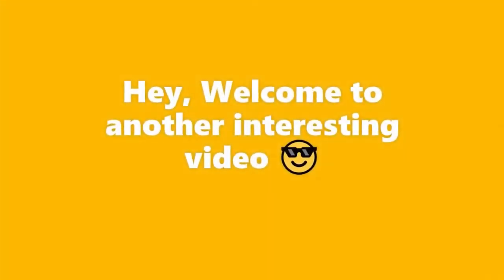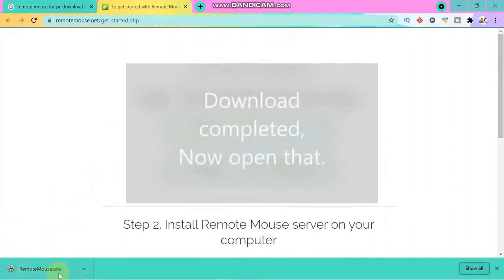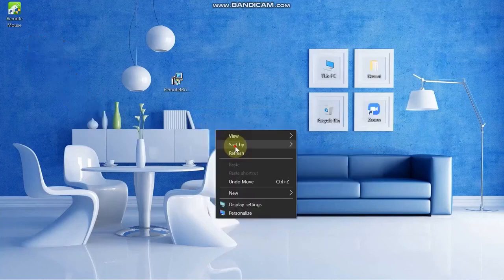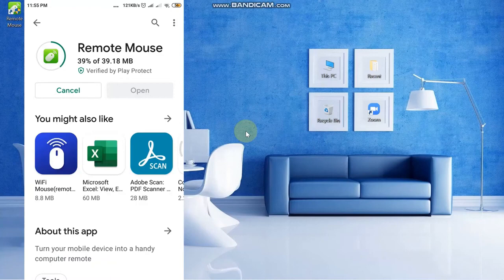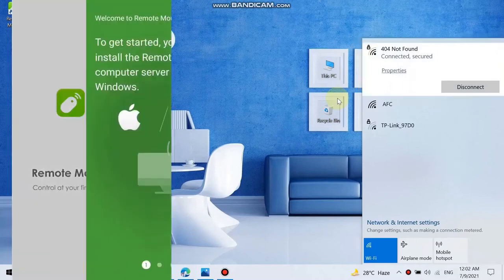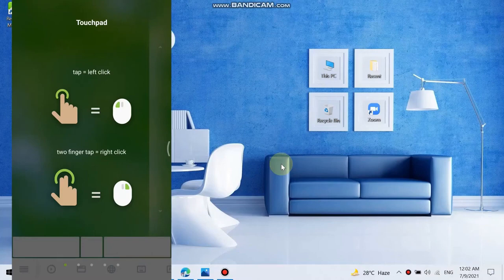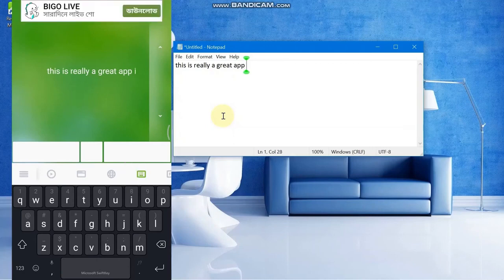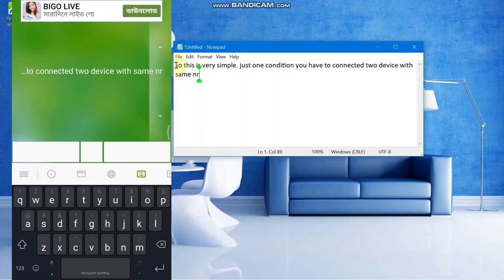Turn Your Smartphone into a Wireless Mouse for Computer Use and Presentations: A Step-by-Step Guide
Turning Your Smartphone into a Wireless Mouse for Computer Control and Presentations: Easy Tutorial

Download the Remote Mouse app (available on both iOS and Android devices) Install Remote Mouse Server on your computer (available for both Mac and PC) Connect your mobile device and computer to the same Wi-Fi network and then you're all set!